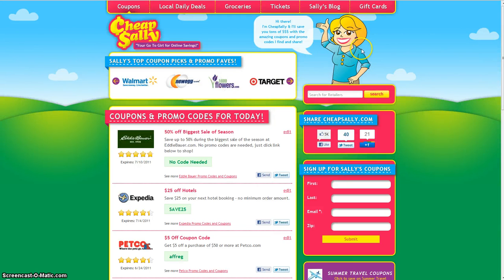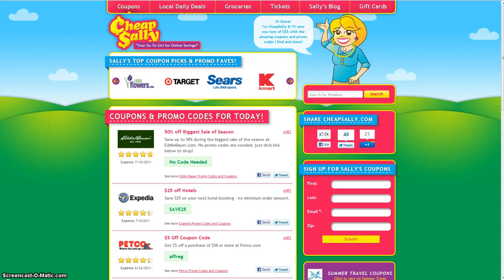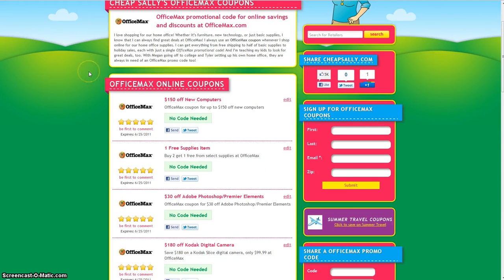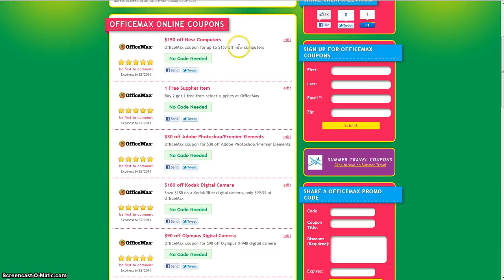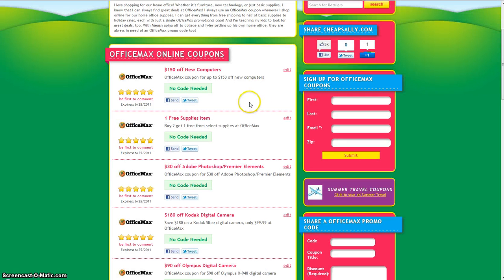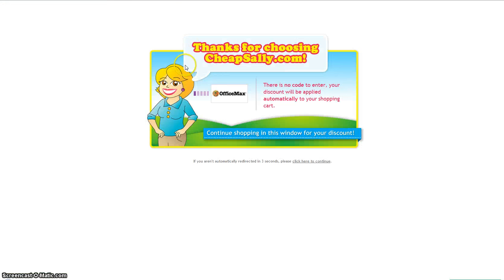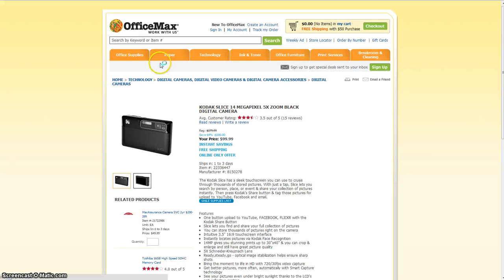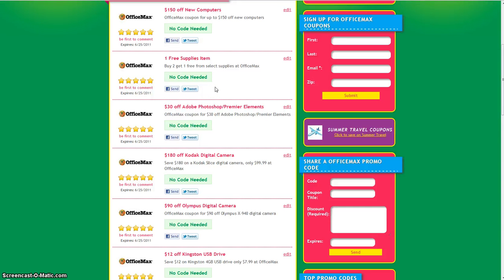OfficeMax Coupons and Promotional Codes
Learn how to get an discount on your purchase from OfficeMax by using coupons through CheapSally.com. Go for more discounts, coupons, and promotional codes for OfficeMax.com.